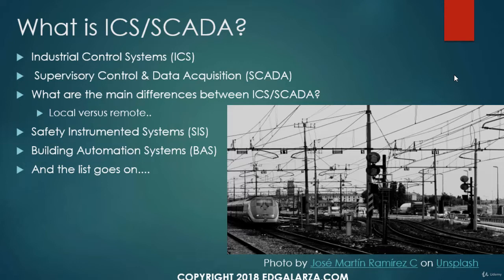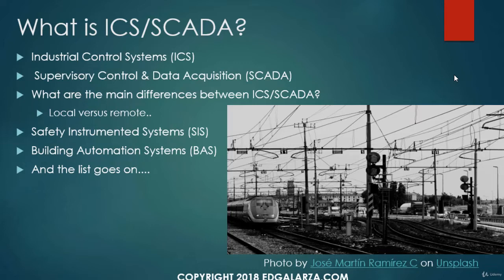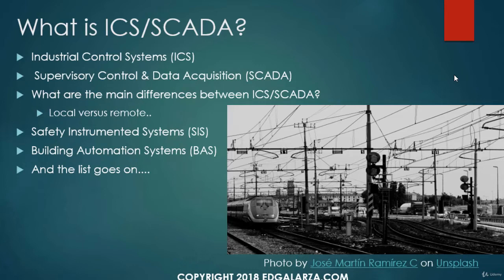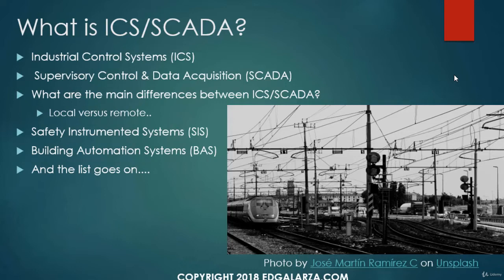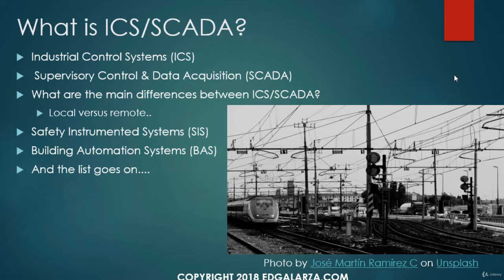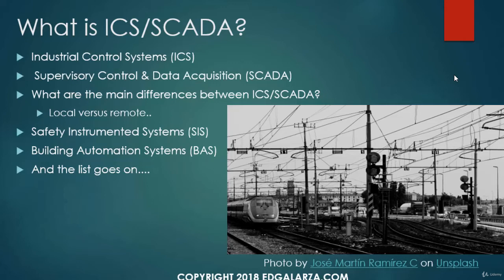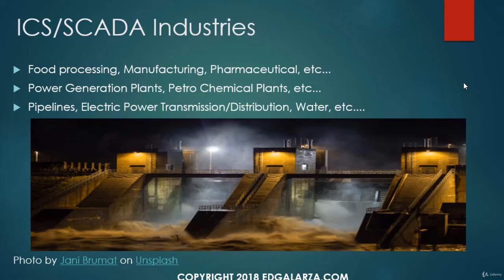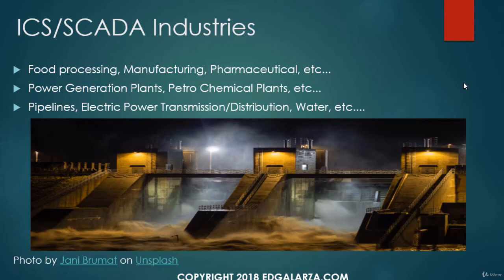2 What is ICSSCADA FreeCourseWeb com